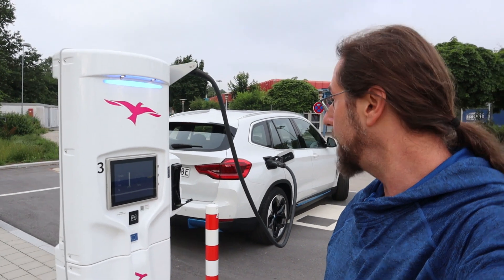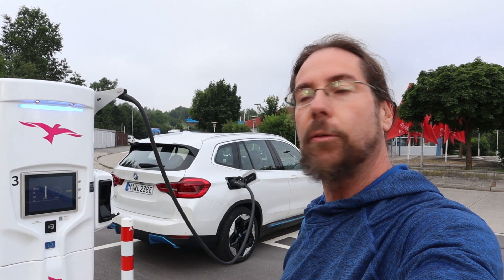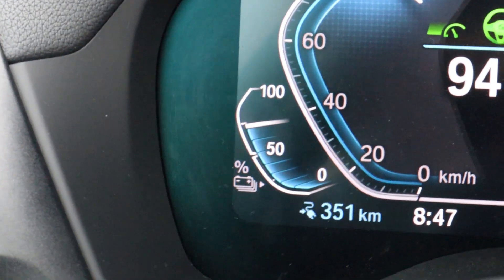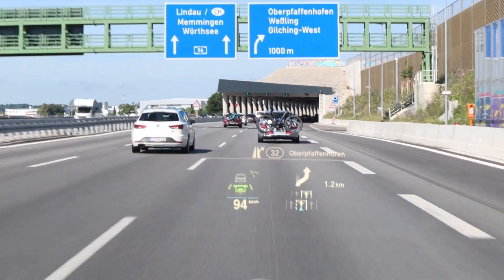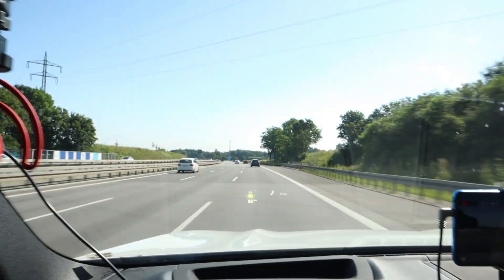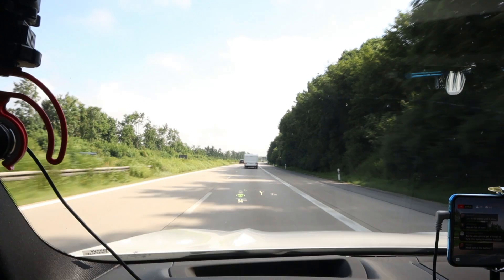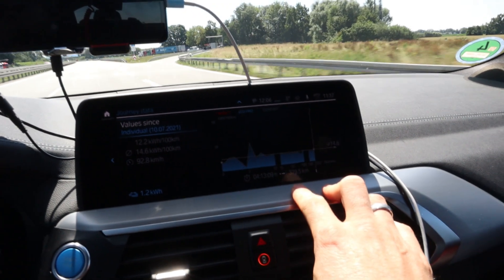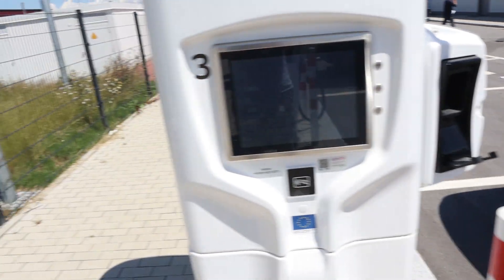BMW iX3 - Full range test at 90 km/h